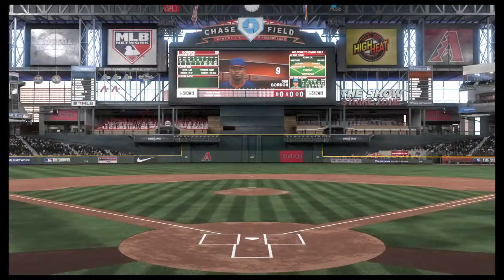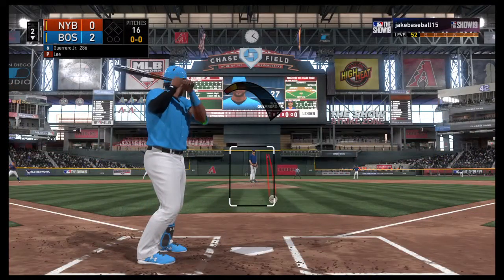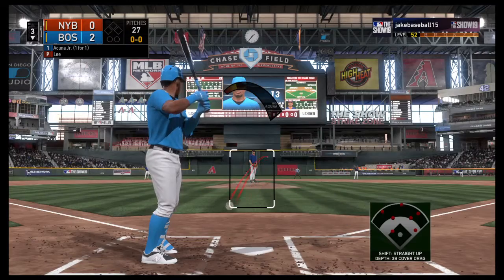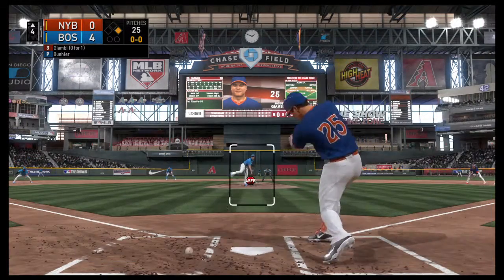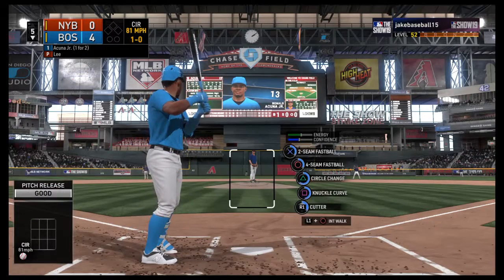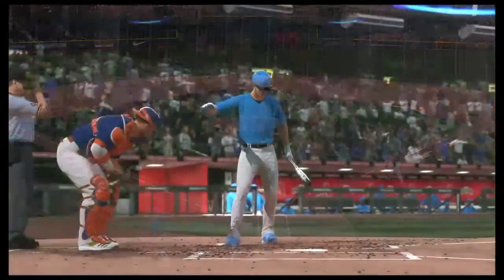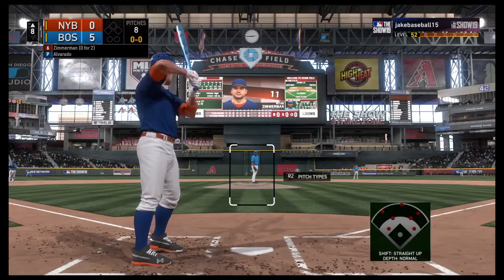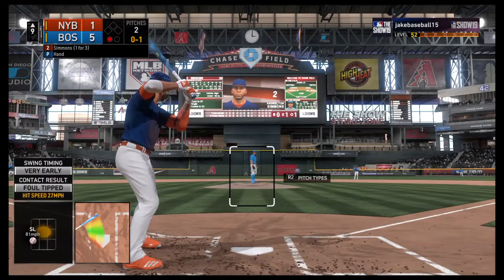MLB The Show 19 Diamond Dynasty Ranked Seasons 2 Game 1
Where I play many different Games for the PlayStation 4,and Playstation 2  my content include Trophy/achievement videos  funny moments and playthroughs for many different games. These game series  include Mlb The Show, Nba 2k, Madden NFL, WWE 2k/WWE Smackdown , Resident Evil, Telltale Games, Batman Arkham, Metal Gear Solid V and more coming soon.  Use the following link For Your Next video Game Purchase through Amazon!
napjcjdgaming.com